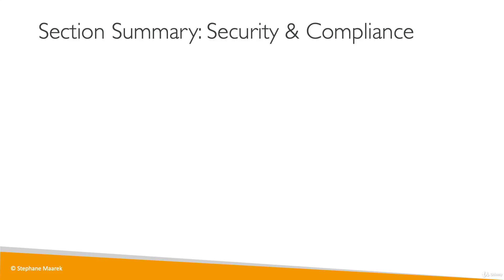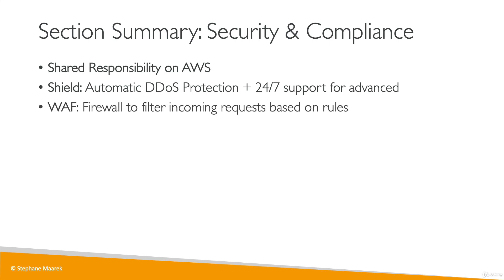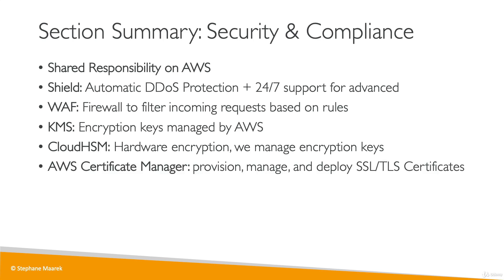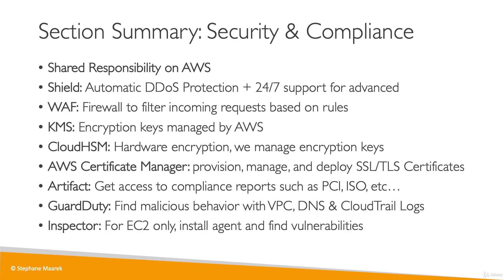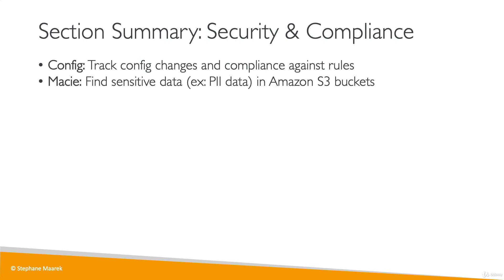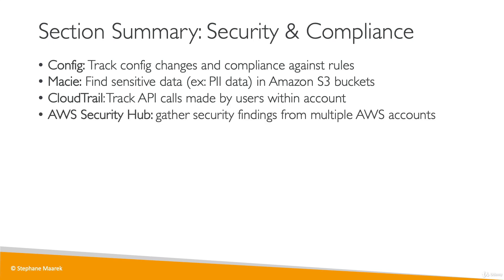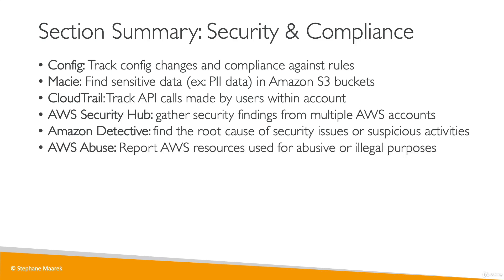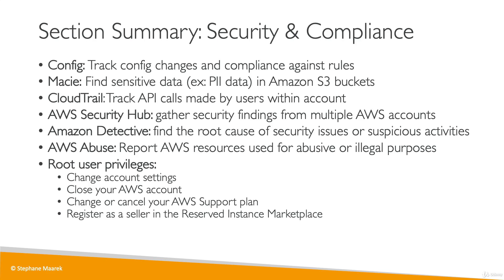Security & Compliance Summary | Amazon Web Service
Security and compliance are two critical aspects of information technology and data management, especially in cloud computing environments like Amazon Web Services (AWS). Here's a summary of their key points:

**Security:**
- **Definition:** Security refers to the measures, practices, and technologies put in place to protect data, systems, and resources from unauthorized access, breaches, or damage.
- **Key Objectives:**
  - Confidentiality: Ensuring that sensitive information is accessible only to authorized individuals.
  - Integrity: Maintaining data accuracy and preventing unauthorized tampering.
  - Availability: Ensuring systems and resources are accessible when needed.
- **Security Controls:** Security measures include encryption, access controls, firewalls, intrusion detection, multi-factor authentication (MFA), and security monitoring.
- **Best Practices:**
  - Follow the principle of least privilege.
  - Regularly update software and apply security patches.
  - Conduct security audits and assessments.
  - Implement strong password policies.
  - Educate employees about security best practices.

**Compliance:**
- **Definition:** Compliance refers to adhering to specific laws, regulations, industry standards, or internal policies related to data handling, privacy, and security.
- **Key Objectives:**
  - Meeting legal requirements: Compliance helps organizations avoid legal penalties and fines.
  - Protecting data: Compliance safeguards sensitive data from breaches and unauthorized access.
  - Demonstrating trust: Compliant organizations build trust with customers, partners, and stakeholders.
- **Types of Compliance:**
  - Regulatory Compliance: Complying with laws and regulations (e.g., GDPR, HIPAA, PCI DSS).
  - Industry Compliance: Adhering to industry-specific standards (e.g., ISO 27001, NIST, CIS).
  - Internal Compliance: Enforcing internal policies and standards.
- **Compliance Controls:** Compliance measures often overlap with security controls, including access controls, data encryption, auditing, and documentation.
- **Certifications:** Achieving industry-recognized certifications (e.g., SOC 2, FedRAMP, FISMA) can demonstrate compliance to stakeholders.
- **Audit and Reporting:** Regular audits and reporting are essential to ensure ongoing compliance and identify areas of improvement.

**Security and Compliance in AWS:**
- AWS provides a wide range of security features and services, including Identity and Access Management (IAM), AWS Config, AWS GuardDuty, Amazon Macie, AWS Key Management Service (KMS), and more.
- AWS also helps customers achieve compliance by providing a secure and compliant infrastructure and offering compliance certifications for various standards and regulations.
- AWS customers are responsible for the security "of" the cloud (e.g., configuring security settings) while AWS is responsible for the security "of" the cloud (e.g., physical infrastructure).

In summary, security and compliance are foundational principles in IT and cloud computing. Properly implementing security measures and adhering to relevant compliance requirements are essential for protecting data, ensuring legal compliance, and building trust with customers and partners. AWS provides a robust set of tools and services to help organizations achieve their security and compliance goals in the cloud.